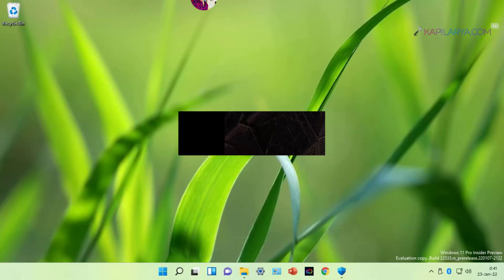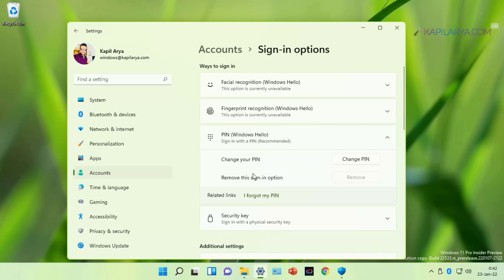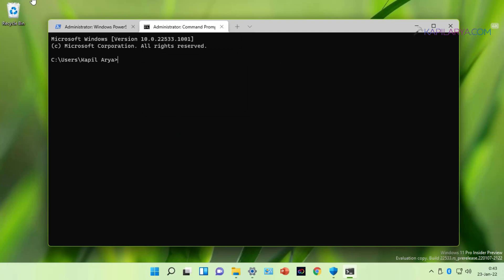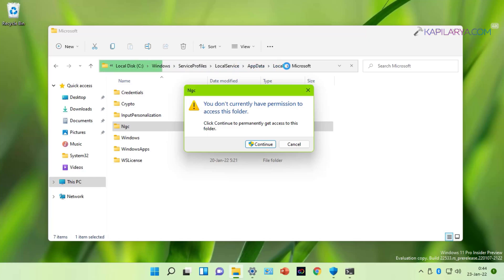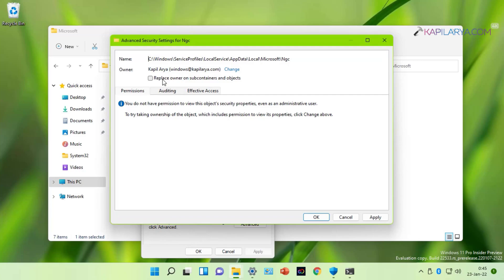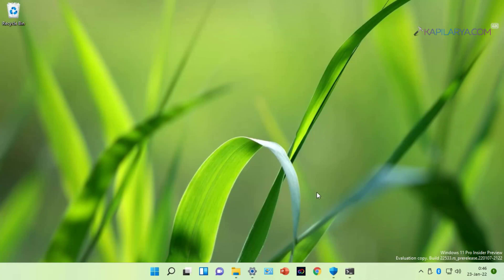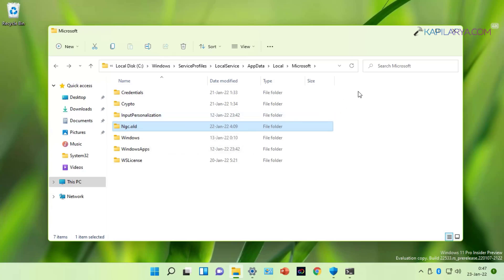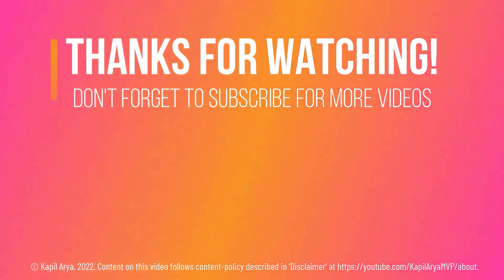Fix: Can't remove PIN in Windows 11 (100% Working)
If you can't remove PIN in Windows 11, this video will show you how to do this with advanced methods.

Command to execute (assuming Windows is installed on C: drive):

icacls C:\Windows\ServiceProfiles\LocalService\AppData\Local\Microsoft\Ngc /T /Q /C /RESET

Chapters:
00:00 Intro
00:28 The issue
01:25 The solution
05:03 PIN removed verification
05:40 End screen